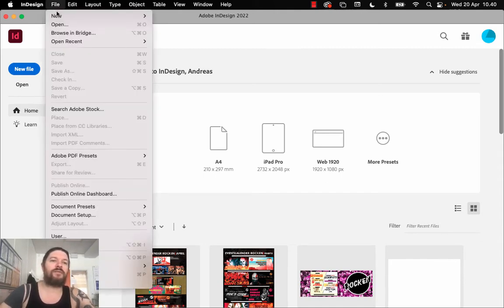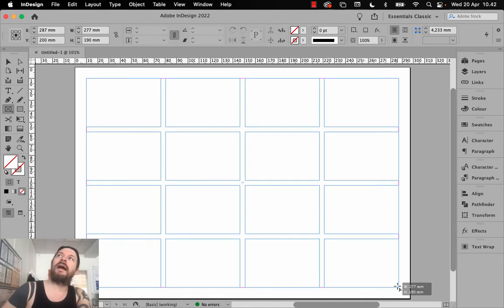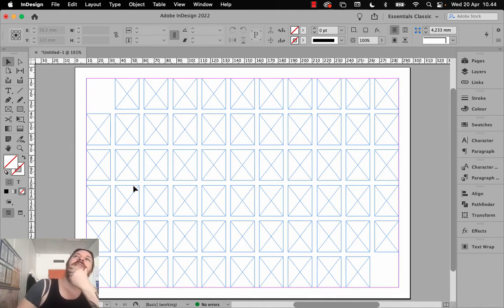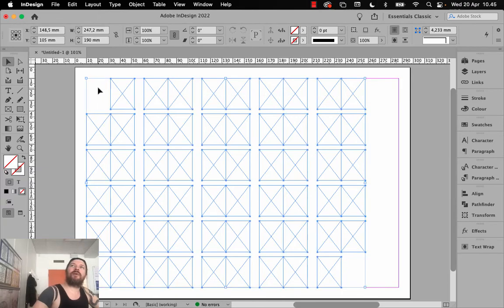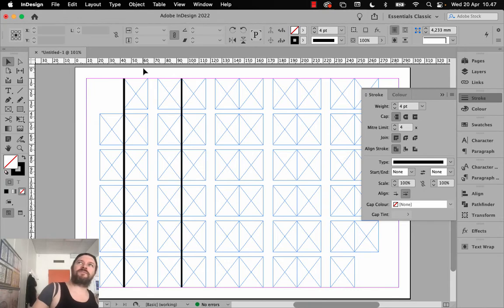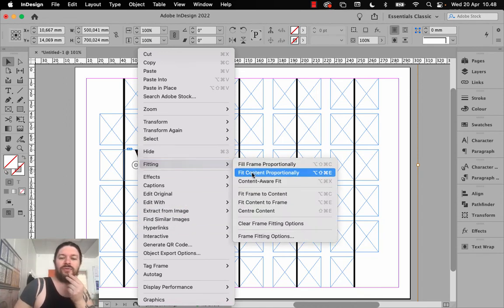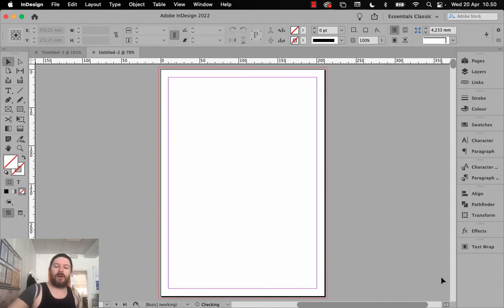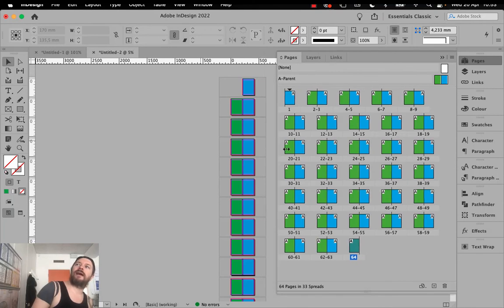Creating a Digital Flatplan in InDesign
Two methods (out of a million) of how to create digital flatplans